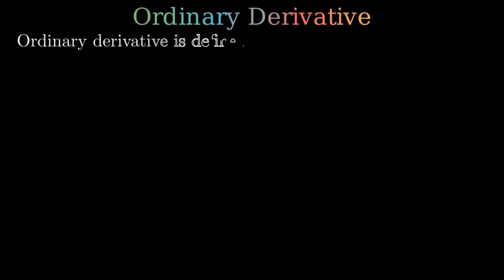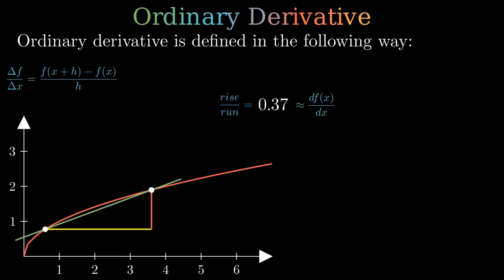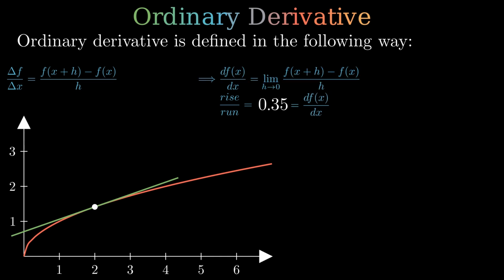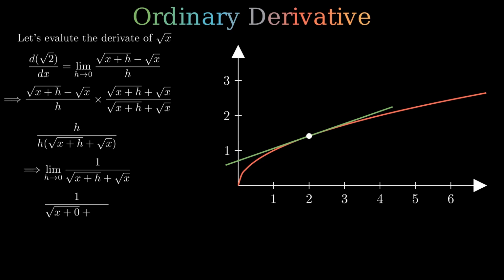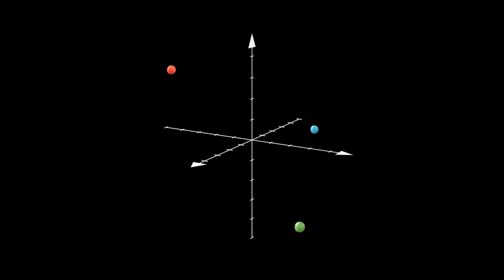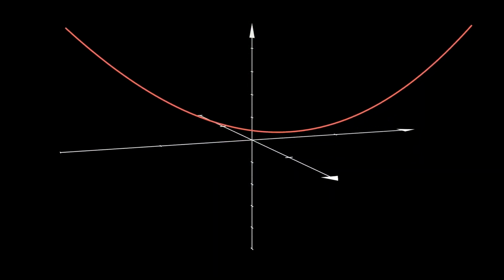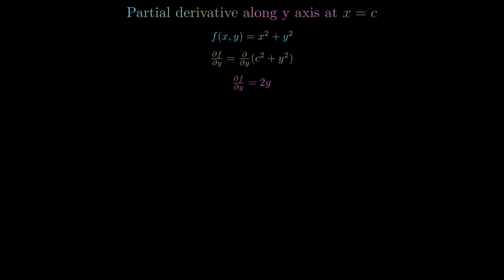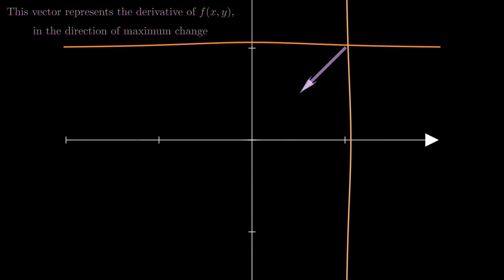Understanding Derivatives in Physics | From Slopes to Gradients | PART-A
In this video, we dive deep into the concept of derivatives and explore their different forms in physics. Starting from the basic idea of a slope, we extend our understanding to partial derivatives and gradients, showing how they apply to real-world phenomena like temperature fields. By the end, you'll have a clear intuition for how derivatives work and why they are fundamental in physics.

🔹 Topics Covered:
✔️ Ordinary Derivative – The Concept of Slope
✔️ Why the Derivative Works – Zooming In on a Curve
✔️ When Derivatives Fail – Sharp Corners and Discontinuities
✔️ Partial Derivatives – Functions with Multiple Variables
✔️ The Gradient – The Direction of Maximum Change